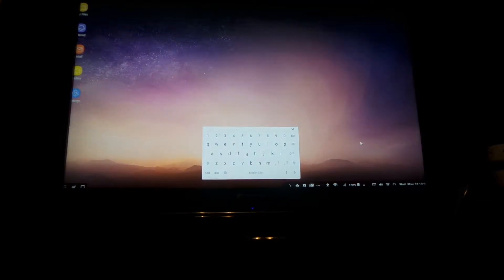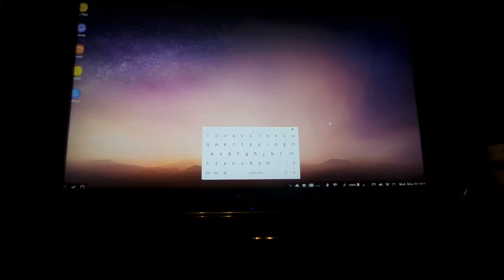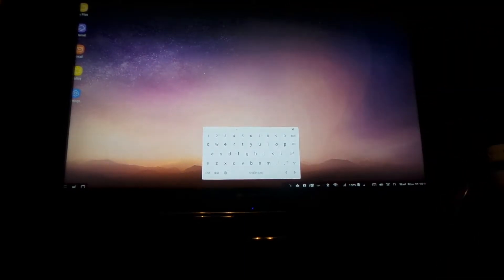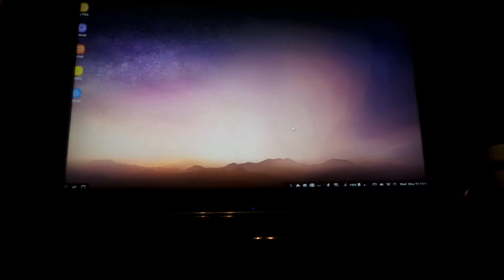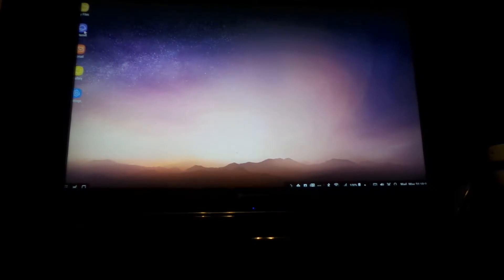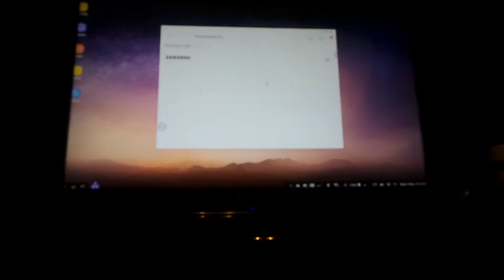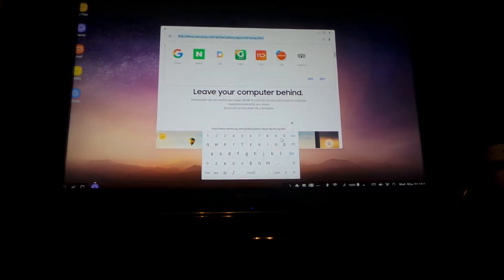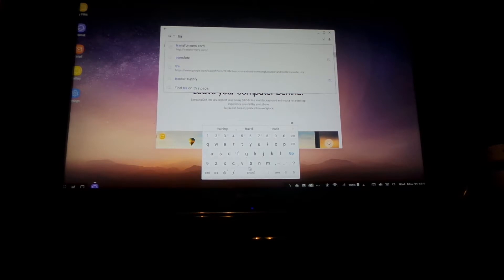Samsung Dex: Do I Even Need A Keyboard?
Won't lie, I originally planned to title this, "Do You Even Keyboard Bro?"  Anyway, this is a look at whether or not you really even need a keyboard to get DeX up and running.  Enjoy.